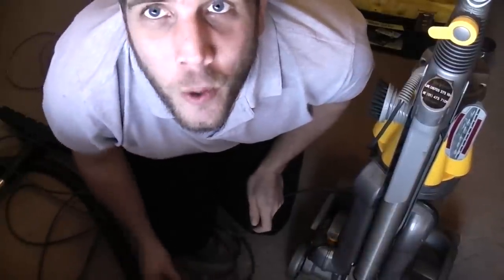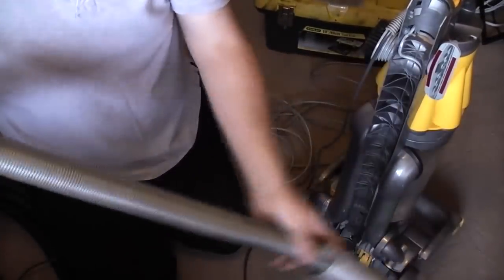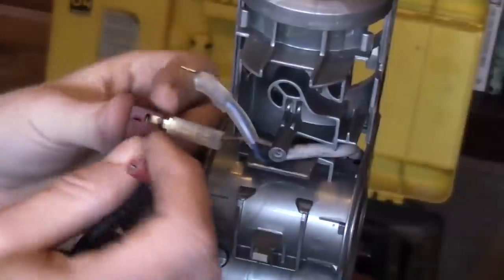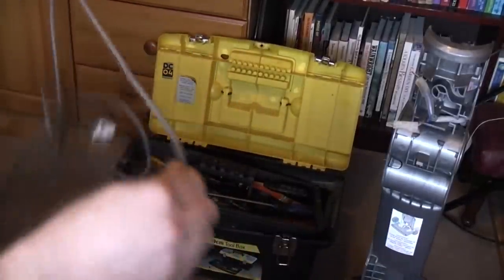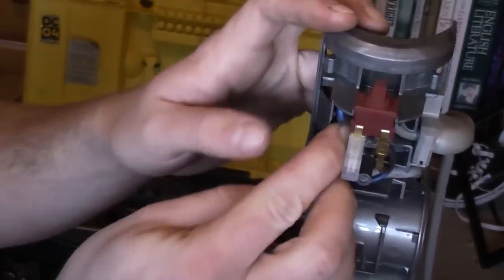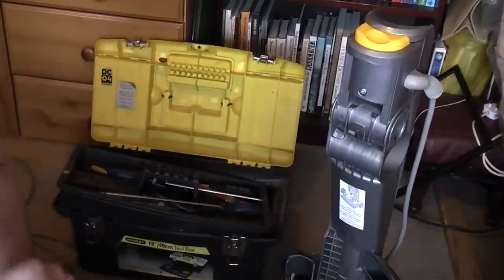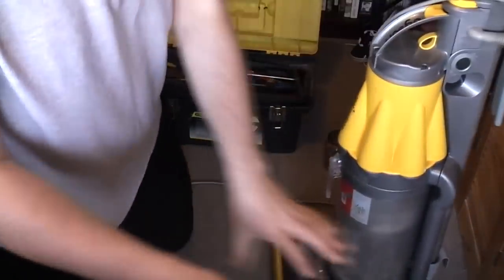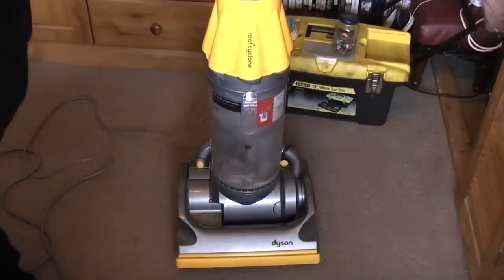HOW TO: Dyson DC07 (all models) Mains Cable Replacement!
In this video, I shall show you how to replace the mains cable on a Dyson DC07 (and the switch too). Fun for all the family!